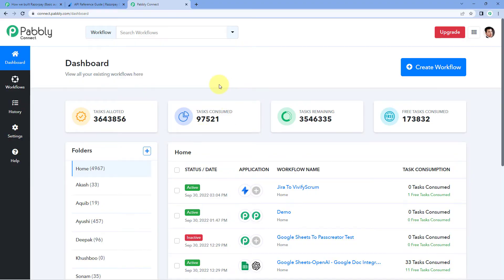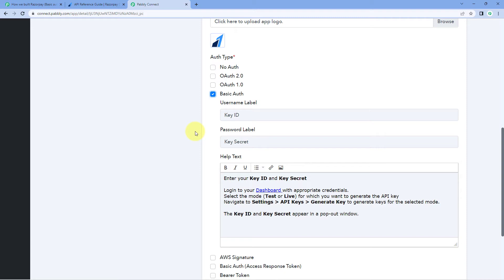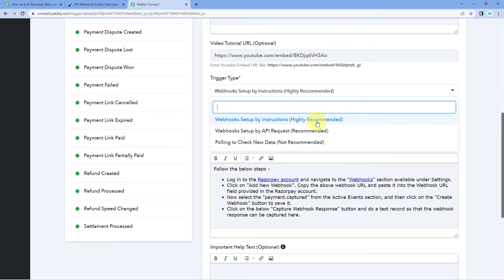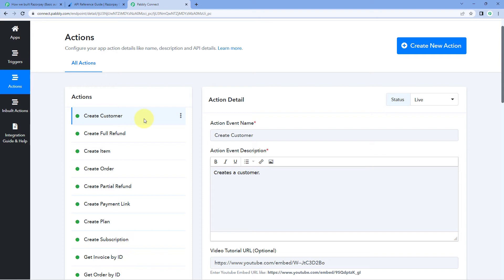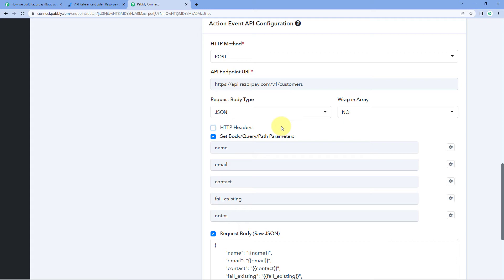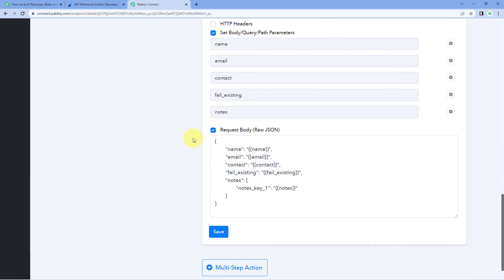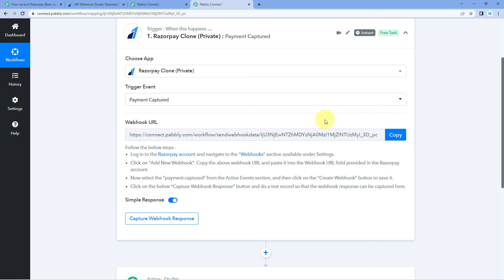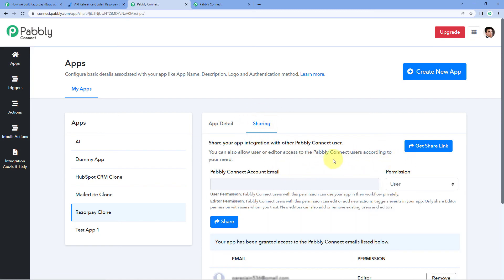How to Integrate Basic Auth Based App Inside Pabbly Connect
This video is a complete guide on how you can Integrate Basic Authentication Based Application inside Pabbly Connect by accessing the backend.